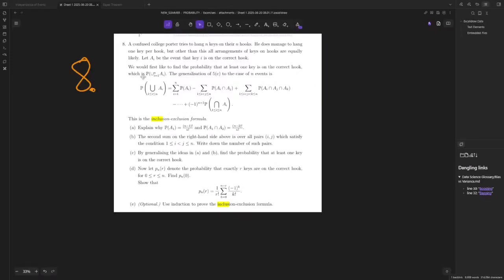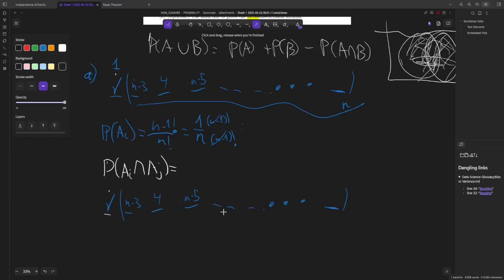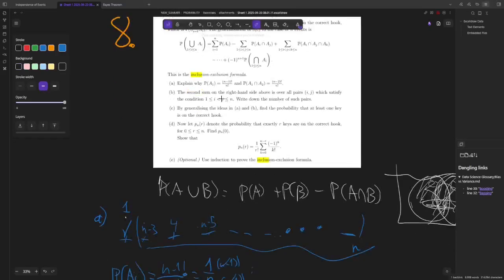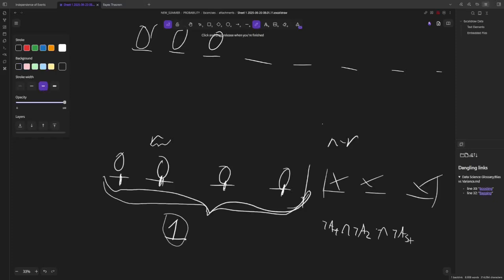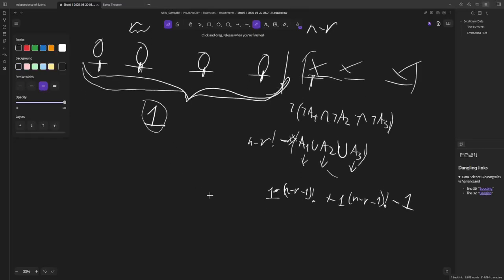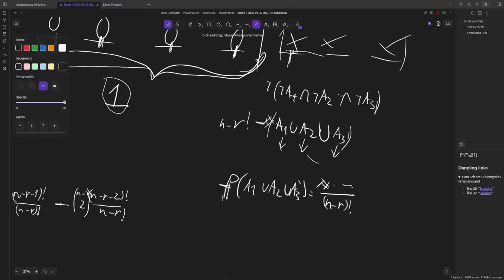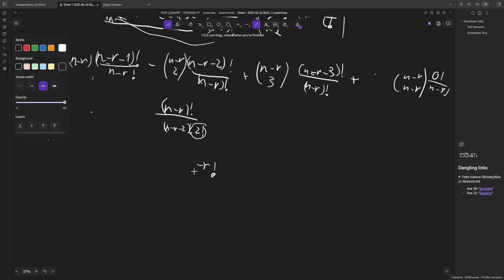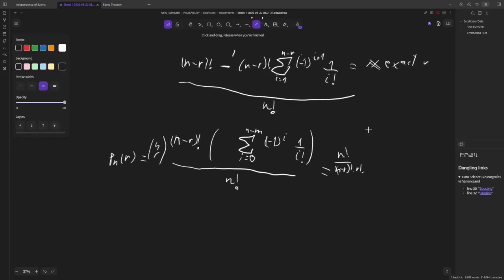Why not suffer with combinatorics and probability? |Probabilitysheet1Ex8